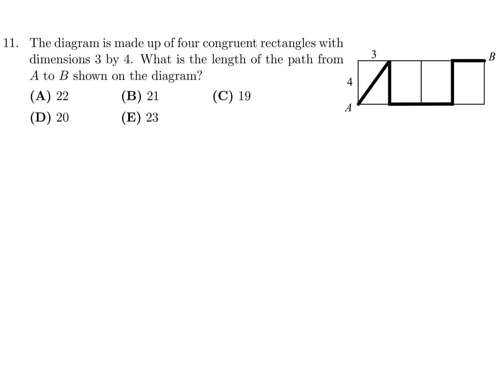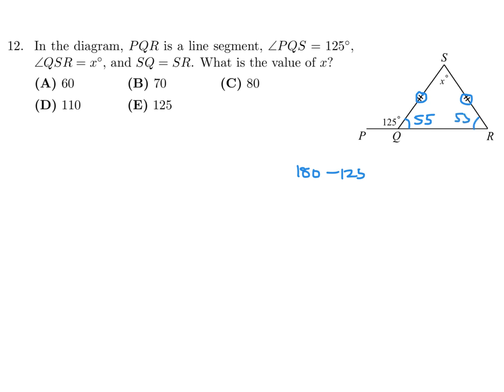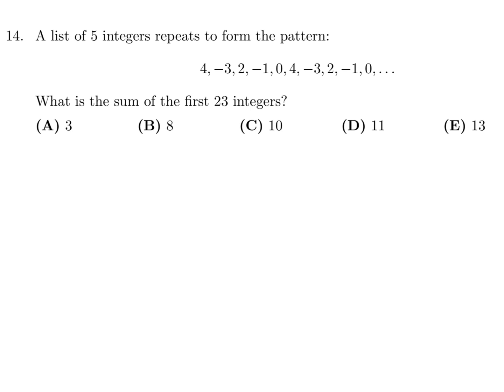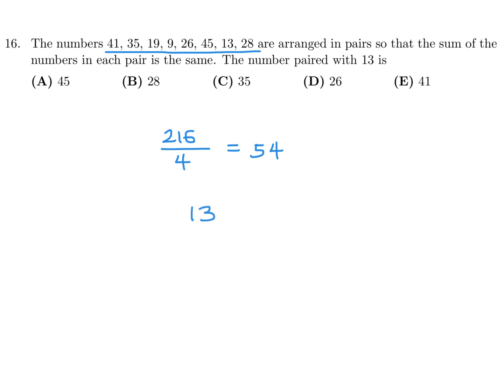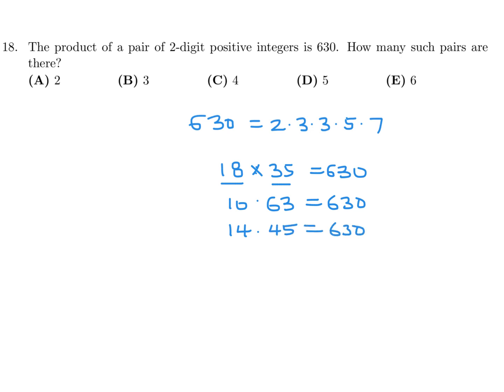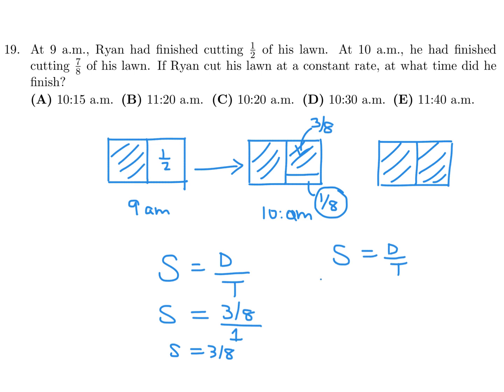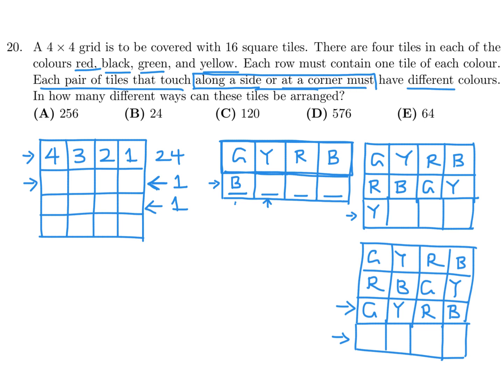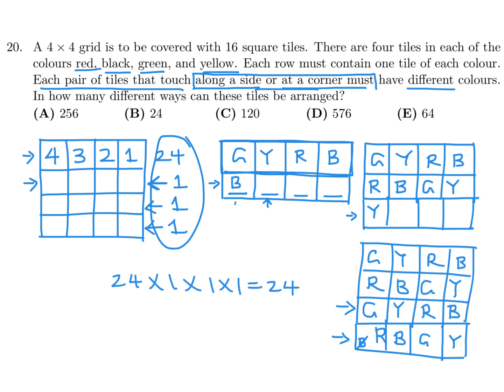2023, Grade 8, Gauss Math Contest | Questions 11-20